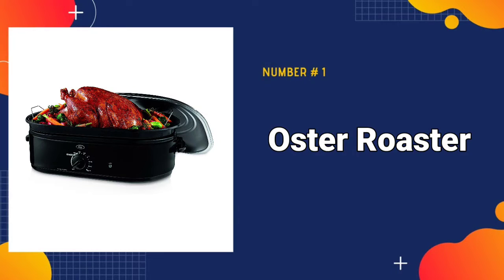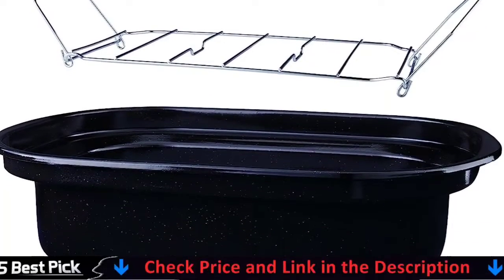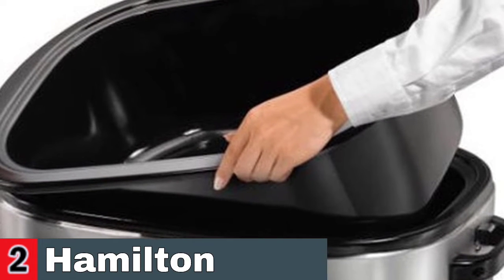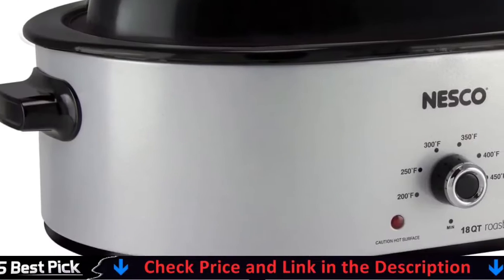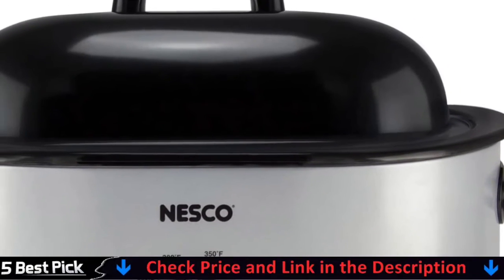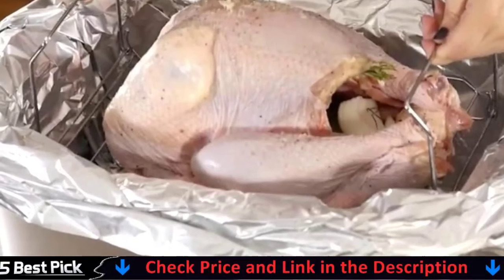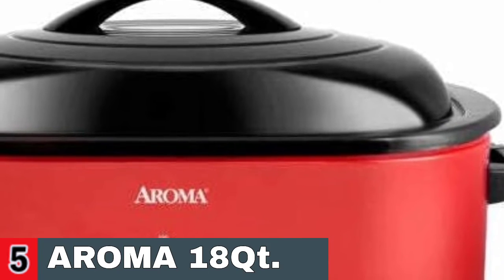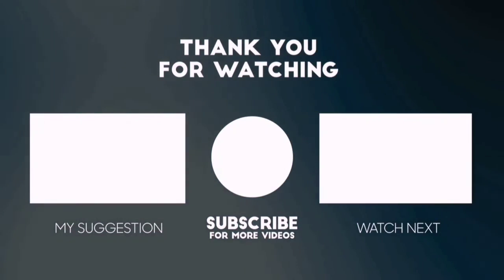Best Electric Roaster 2025 (UPDATED) 🏆 Top 5 Best Electric Roaster Reviews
Only the best electric roaster we listed in today's top rated best electric roaster reviews video. Check Links in below to pick the best electric roaster for the money:

All above top electric roaster links (paid link) are Applicable in USA, Canada, UK & Europe

WHAT WE DO: We try to make the best electric roaster selection on price per value. Our team analyzes lots of best electric turkey roaster reviews and expert's suggestions to make the best large electric roaster. We also list some best budget electric roaster pan. We hope our findings will help you find the most accurate and best electric garlic roaster for your requirements.